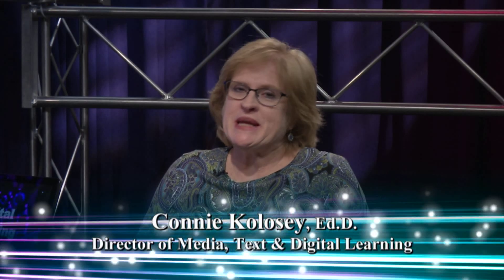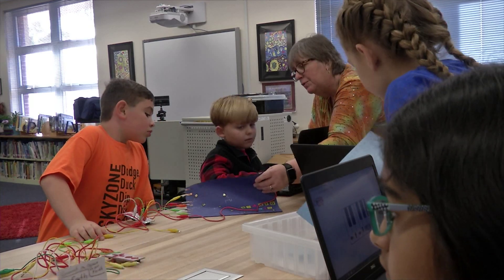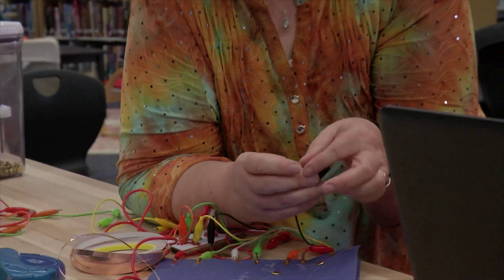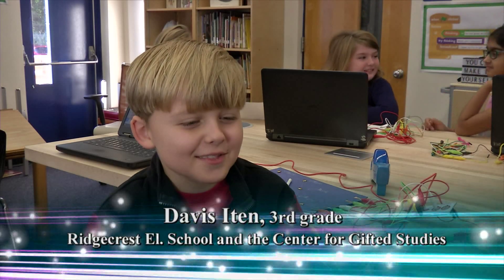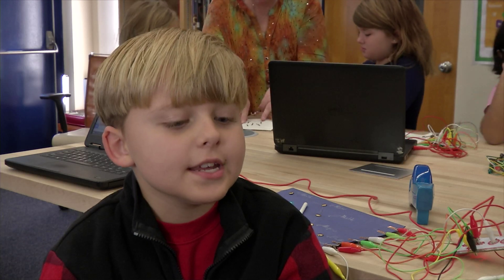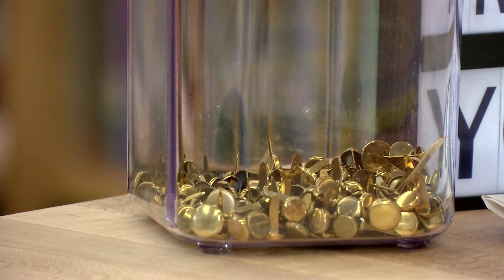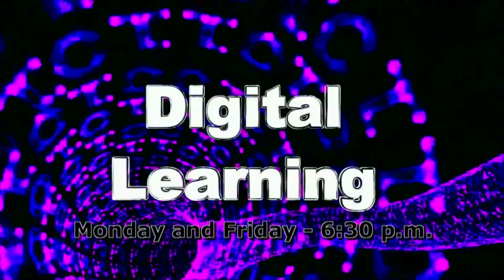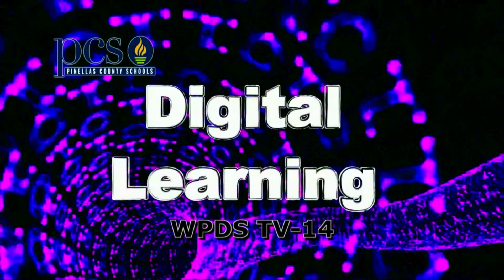Innovative Learning at Ridgecrest Elementary on Digital Learning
Host Connie Kolosey is joined by Sarah Truelson, Stacey Pellerin-Vanderloop and Ridgecrest Library Media Technology Specialist Donna Hall ... plus some of her students ... to explore the world of Makey Makey.